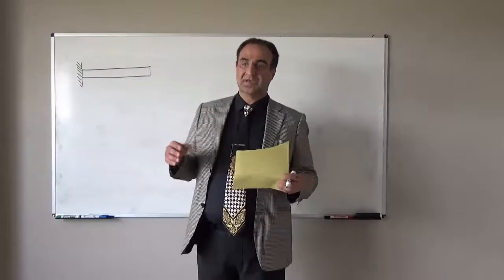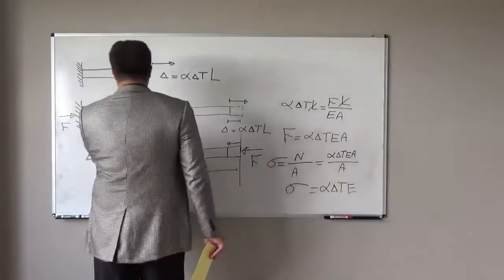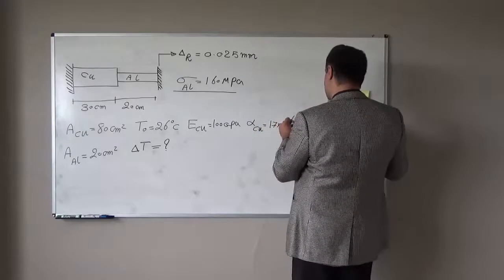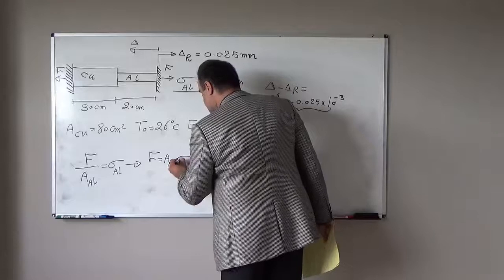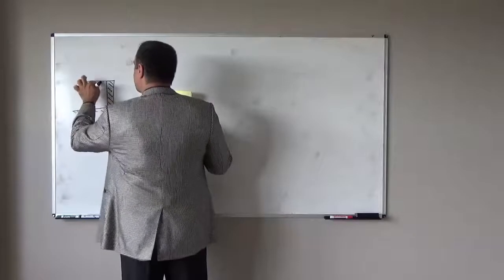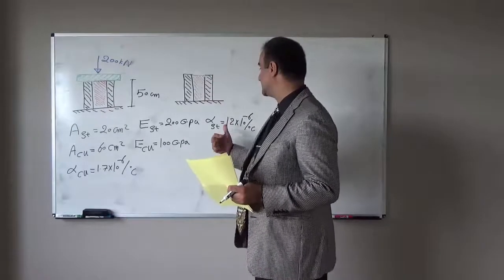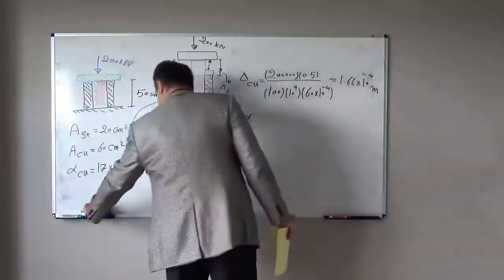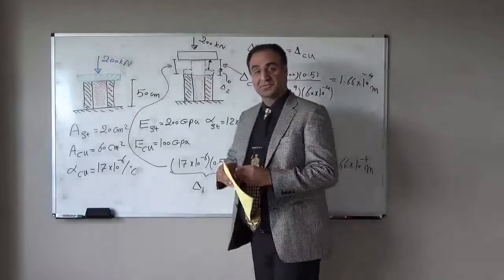Mechanics of Materials 7 Thermal Stresses